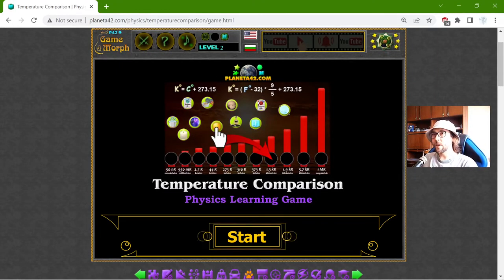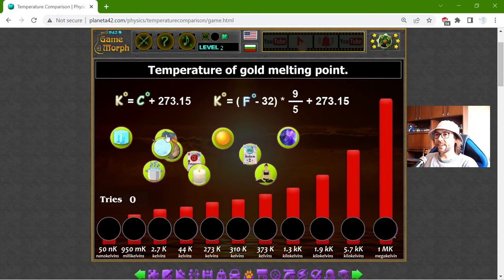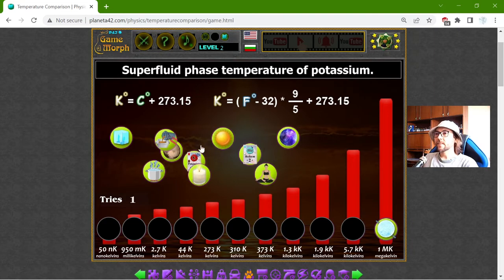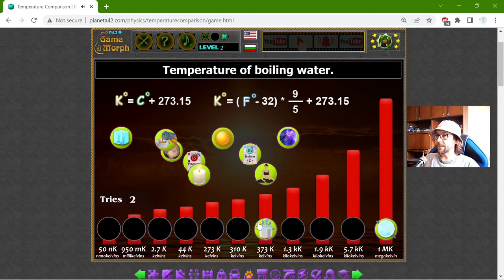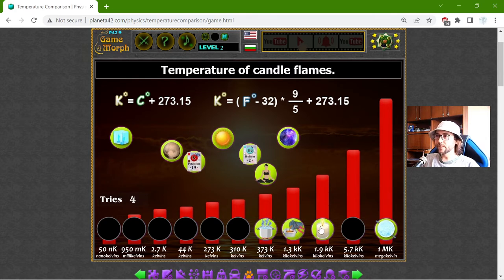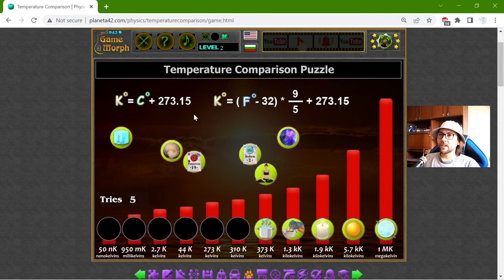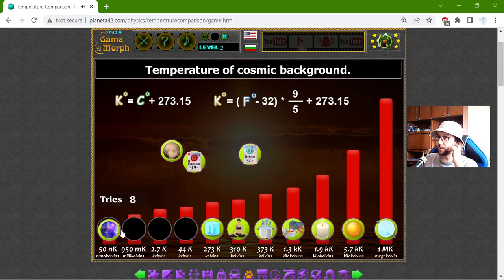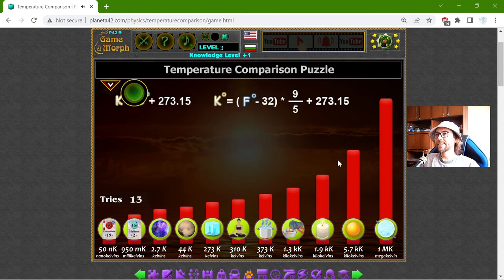Temperature Comparison - Interactive Physics Lesson 🚀🎥🎓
Fun educational video about the coldest and hottest objects by their correct temperature in order of magnitude. Suitable for online lessons, interactive classes and exciting homework.